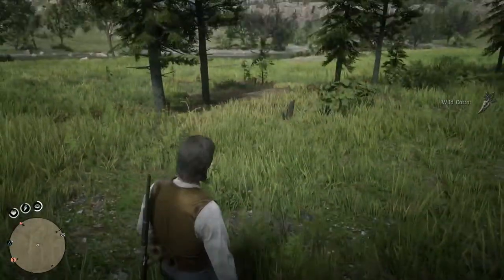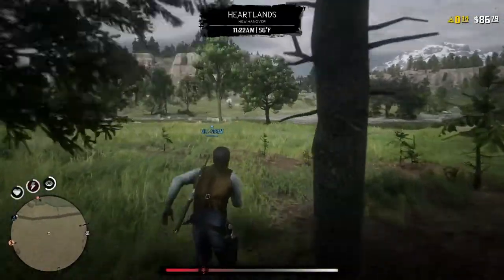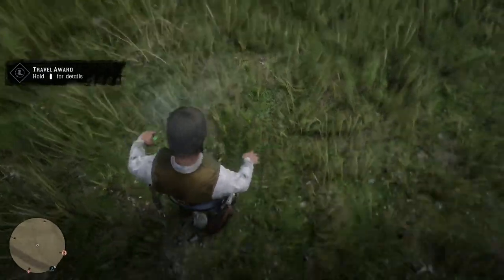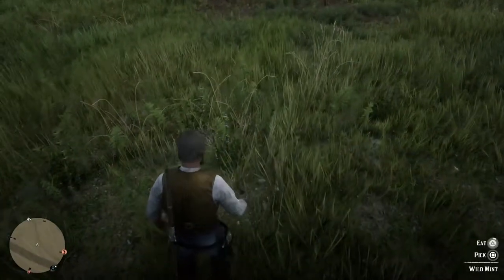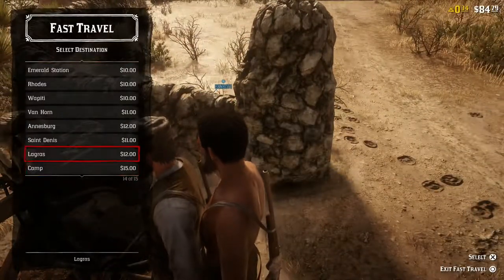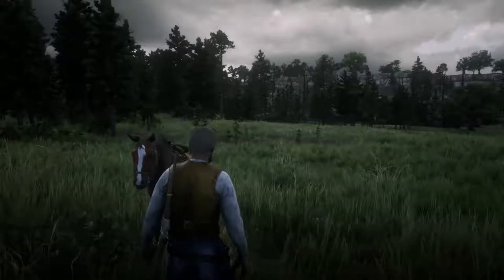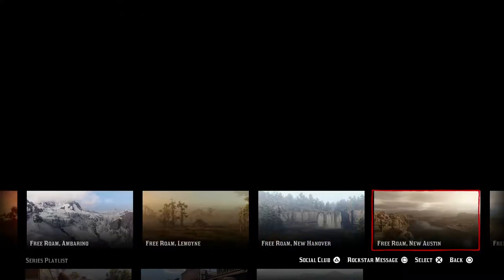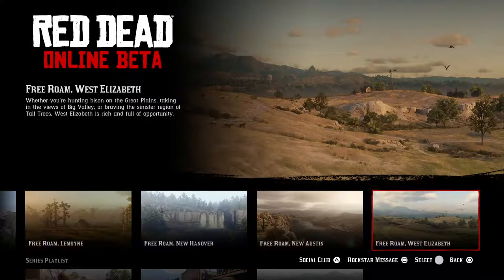Red Dead Online - *FREE* AND *EASY* WAY TO FAST TRAVEL!! (Tips N Tricks)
This channel is mostly based on Call Of Duty, but I also make videos on other games too!

• Add me on PSN - Kill-Steam